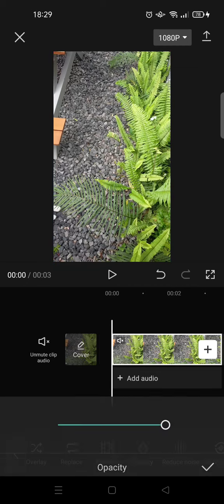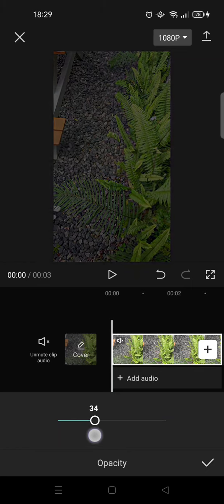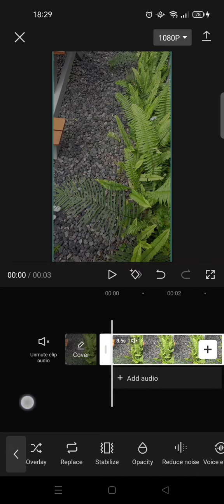How to Set Video Opacity on CapCut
Here's how you can adjust the video opacity on CapCut